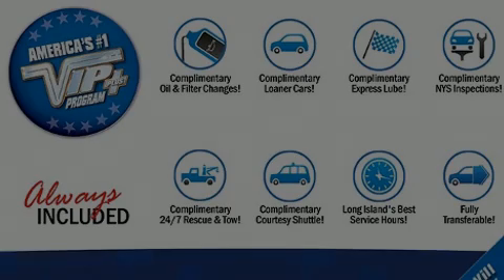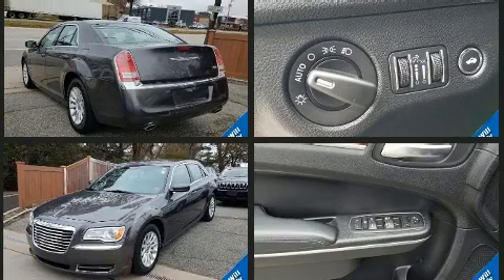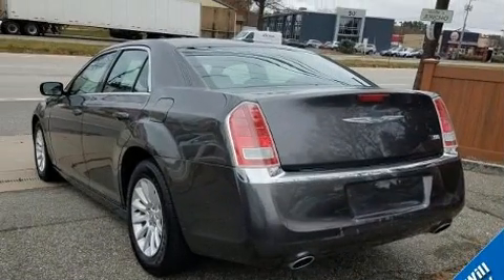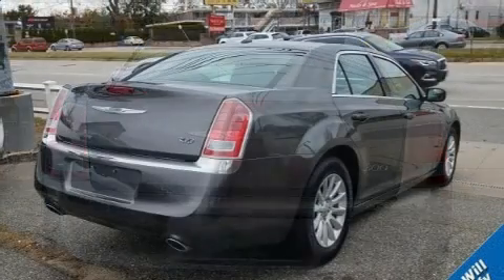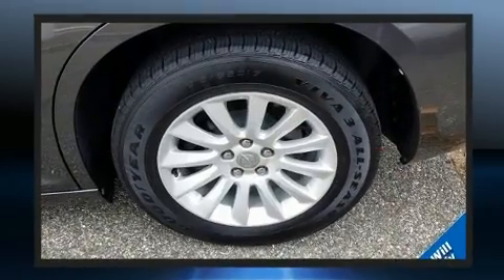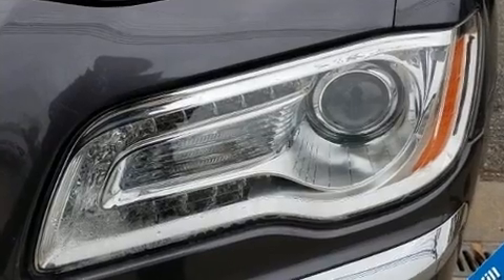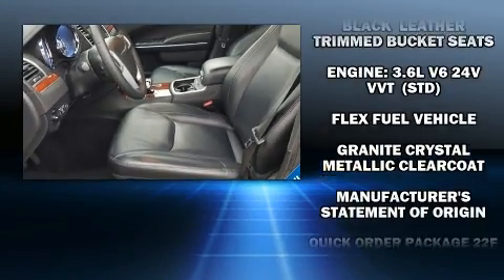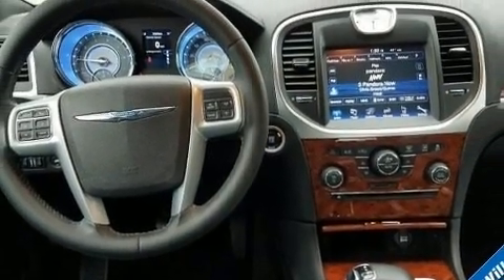2014 Chrysler 300 in Jericho, NY 11753-1004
Introducing the 2014 Chrysler 300. This 4 door, 5 passenger sedan still has fewer than 60,000 miles! It features an automatic transmission, rear-wheel drive, and a refined 6 cylinder engine. All of the premium features expected of a Chrysler are offered, including: delay-off headlights, front and rear reading lights, speed sensitive wipers, tilt steering wheel, power door mirrors and heated door mirrors, remote keyless entry, and power windows. Features such as automatic climate control and leather upholstery prove that economical transportation does not need to be sparsely equipped. Chrysler ensures the safety and security of its passengers with equipment such as: head curtain airbags, front side impact airbags, traction control, anti-whiplash front head restraints, ignition disabling, and 4 wheel disc brakes with ABS. Brake assist technology provides extra pressure when applying the brakes. We pride ourselves in the quality that we offer on all of our vehicles. Stop by our dealership or give us a call for more information.